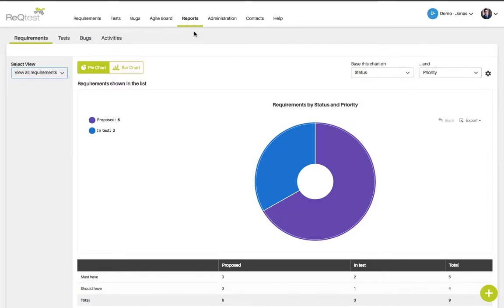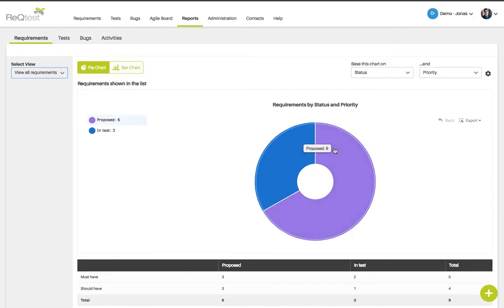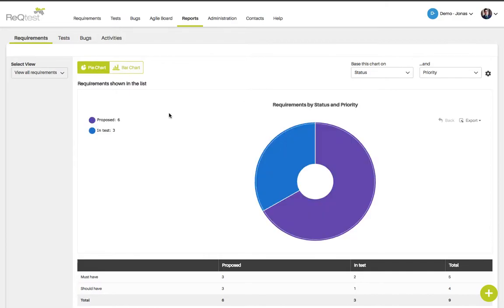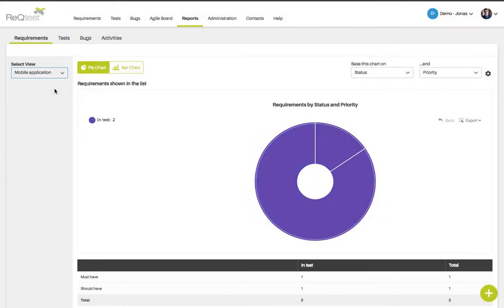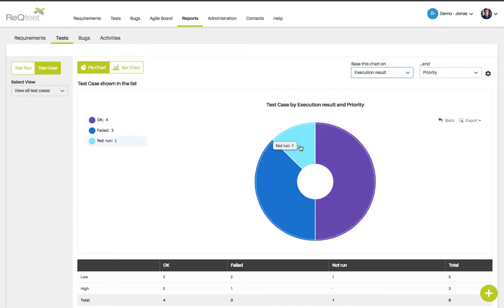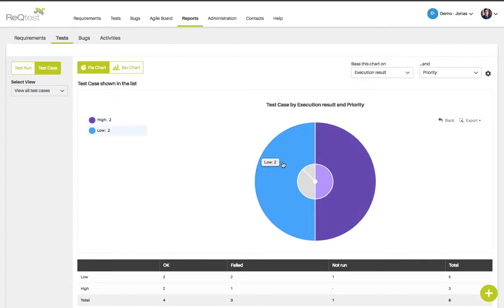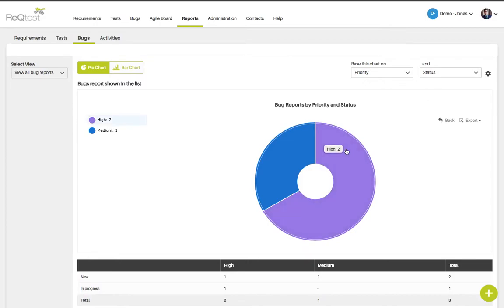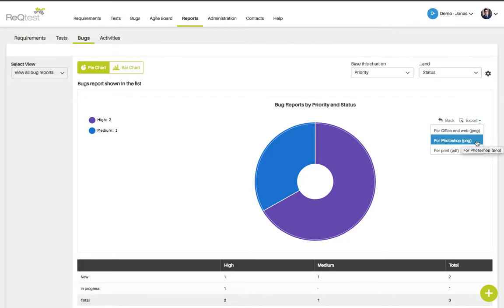ReQtest Reports tutorial